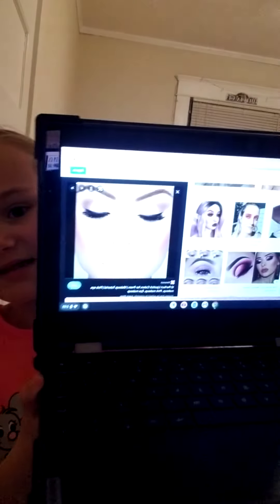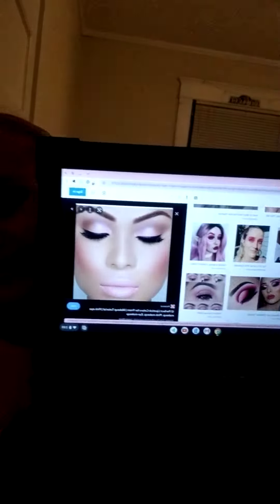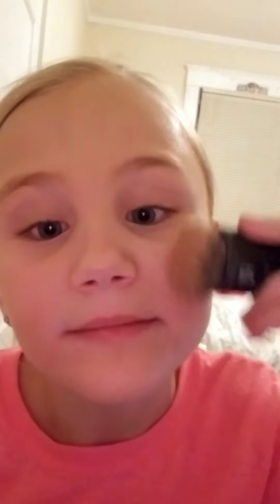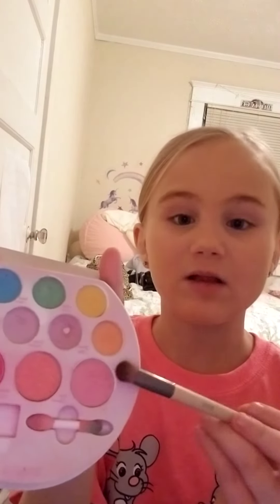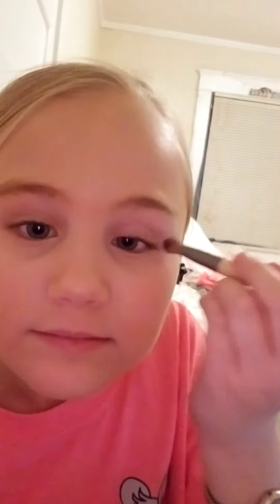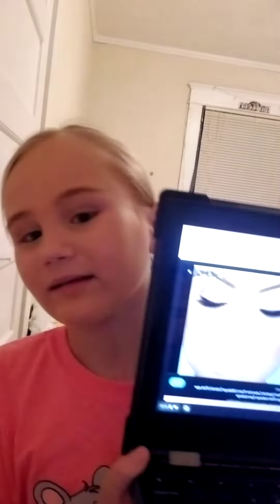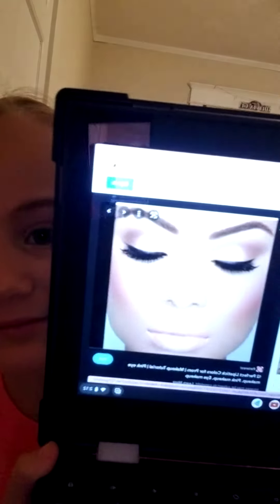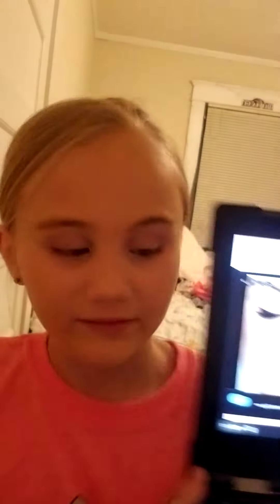all pink makeup!!!!💖💖💖